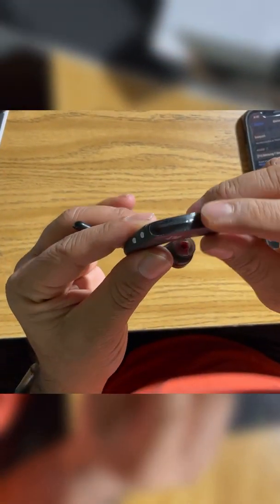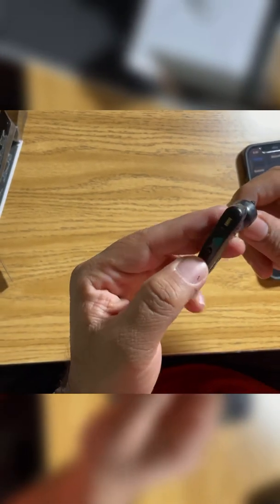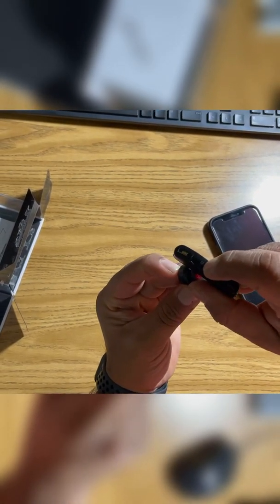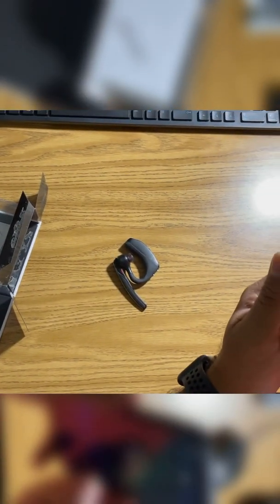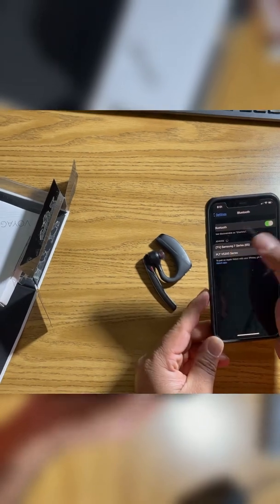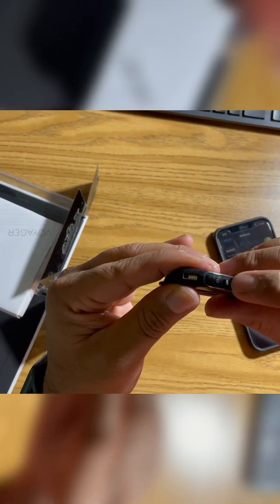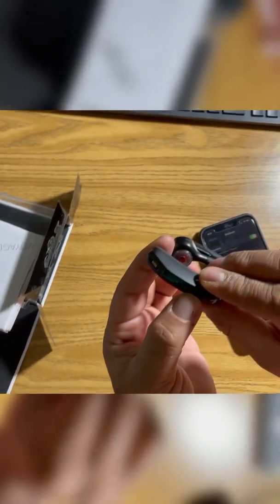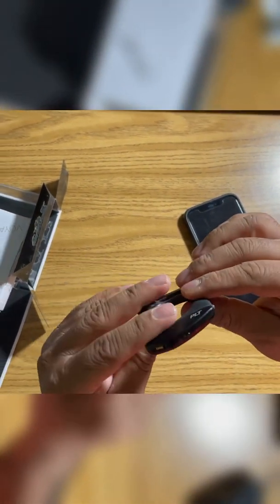How to connect plantronics voyager 5220 to iPhone 12 | Bluetooth connection setup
How to connect plantronics voyager 5220 with IPhone 12